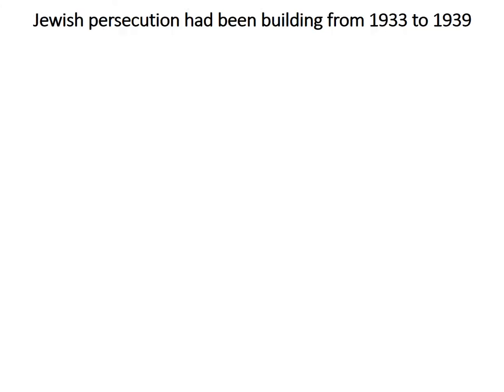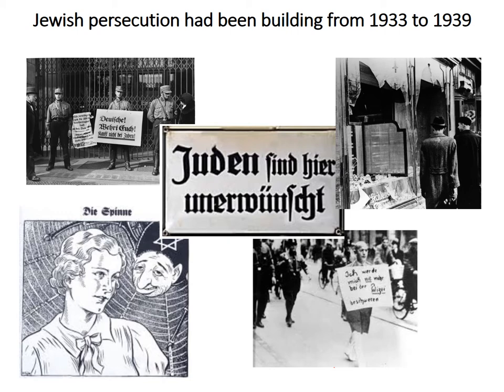5.3 The Holocaust (Part 1 of 2)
This video describes the first years of the Holocaust from 1938 to 1942